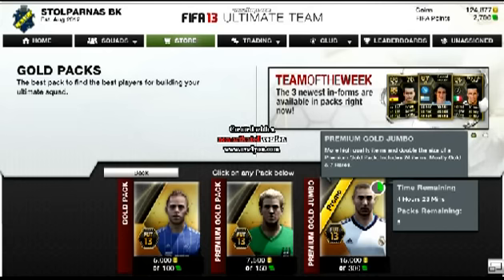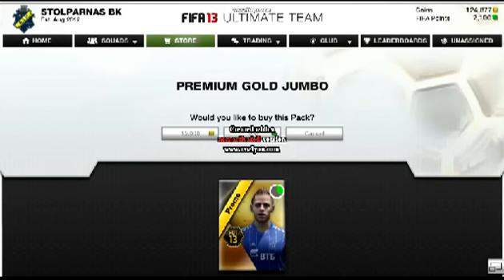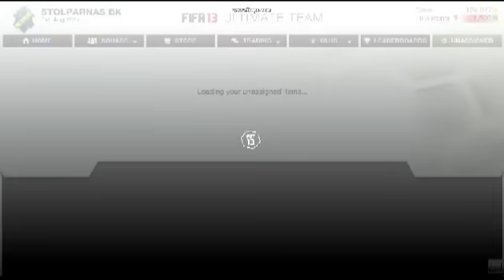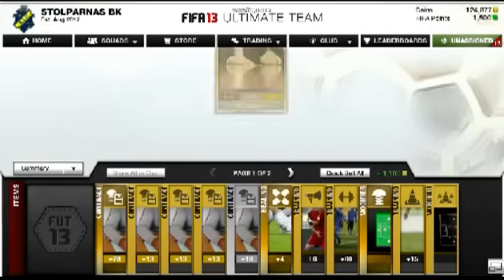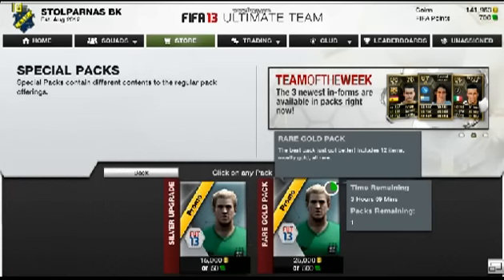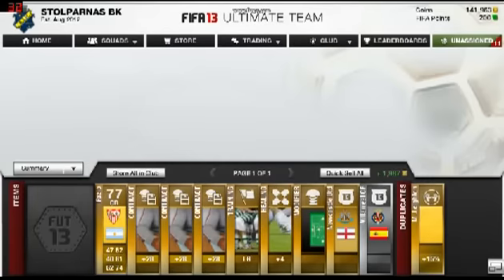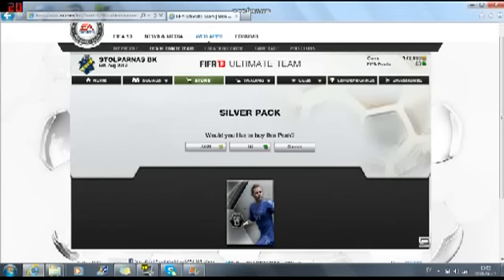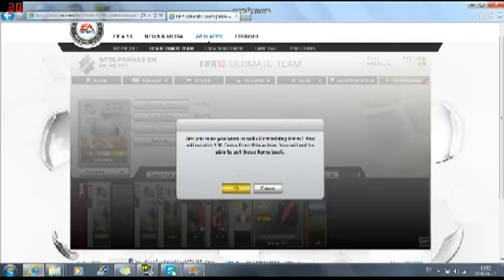Fifa 13 Ultimate Team | Pack opening